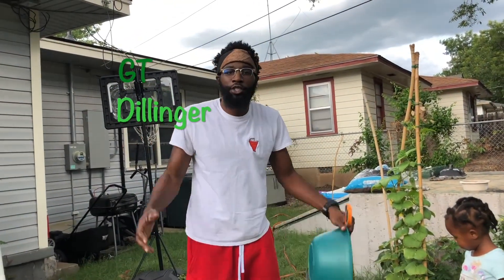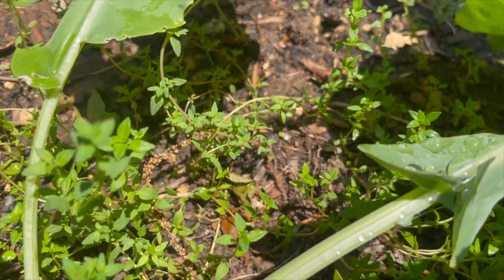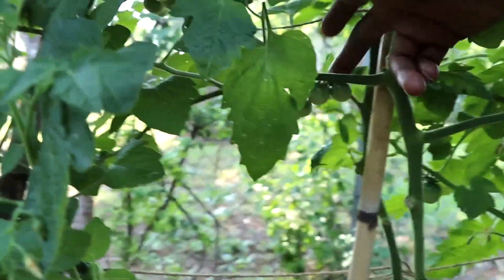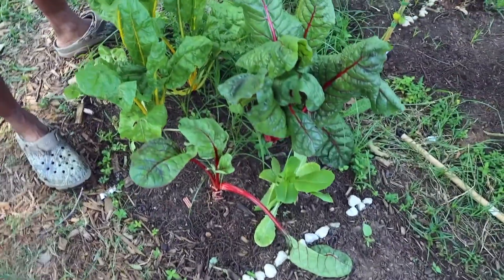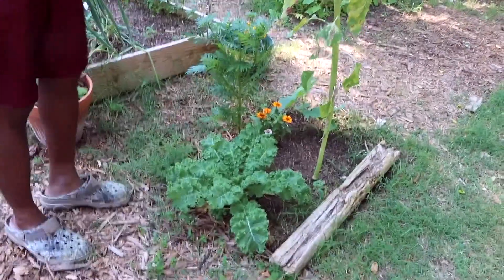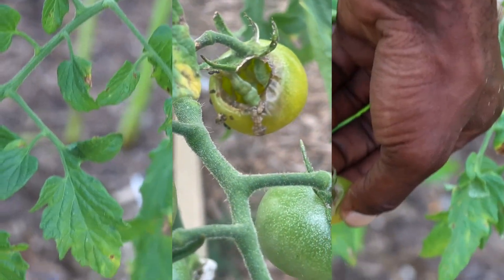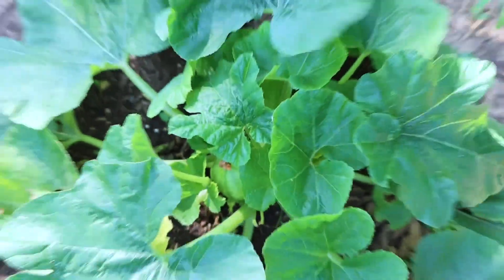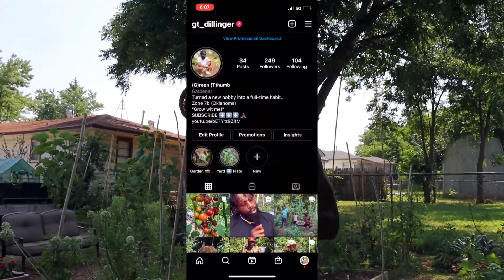1st OFFICIAL GARDEN TOUR‼️SUMMER 2021‼️